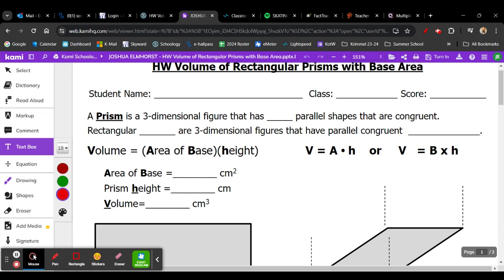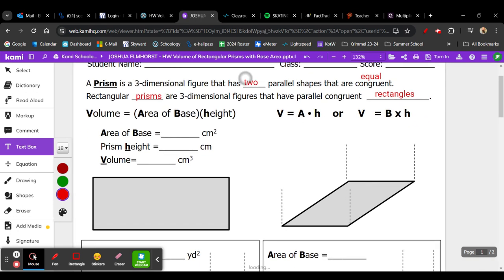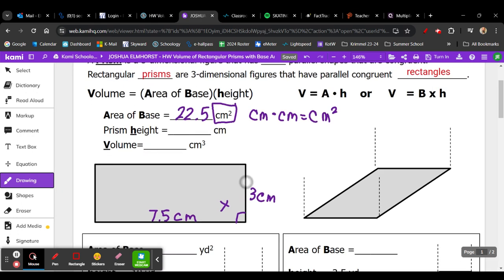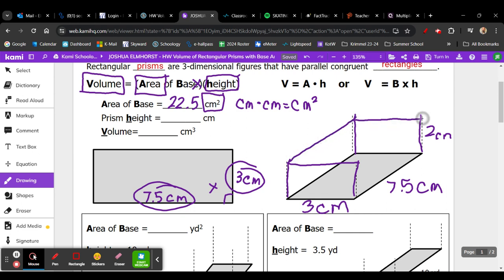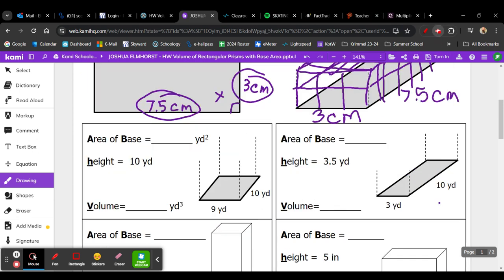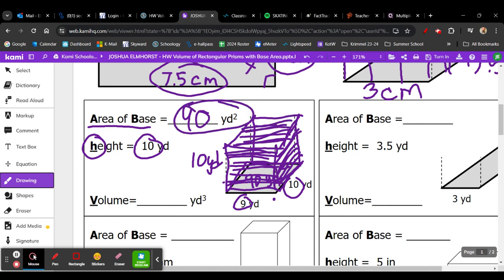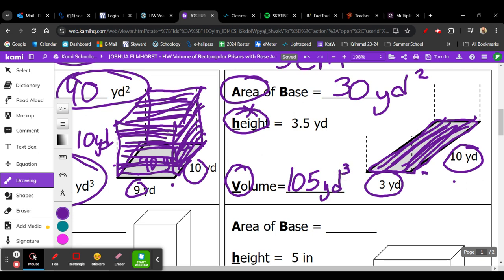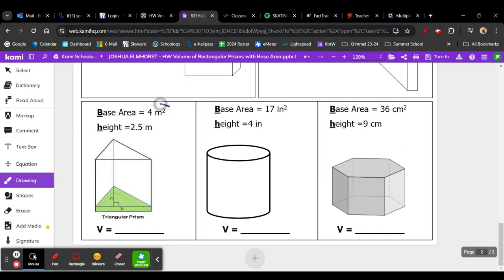Elmhorst Math HW Volume of Rectangular Prisms